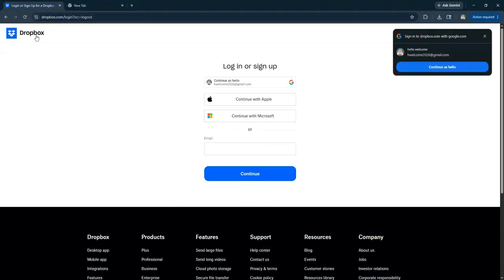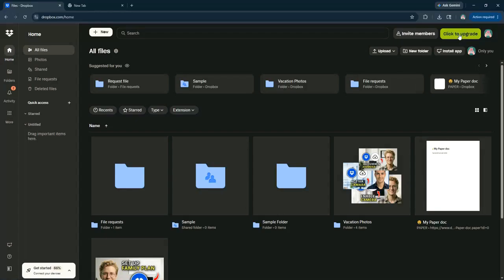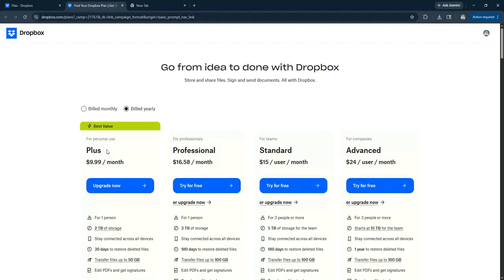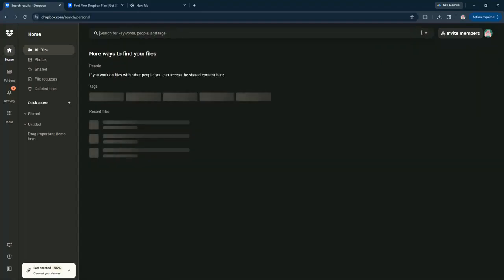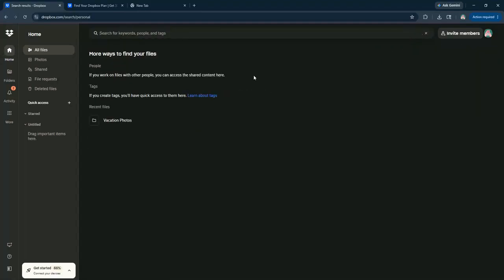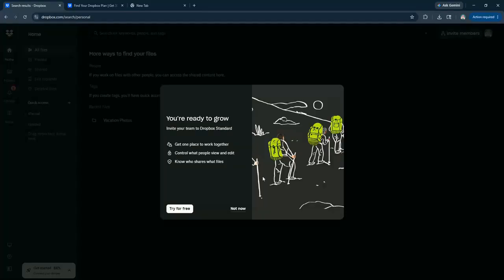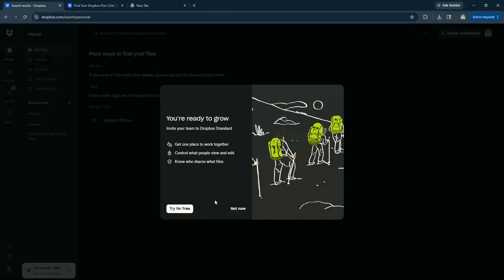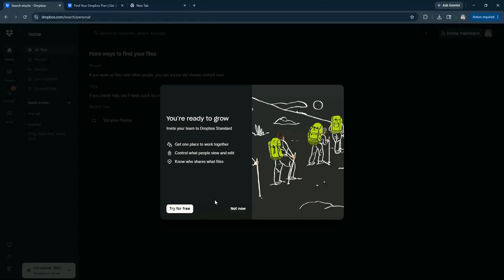How to Create a Dropbox Team Account - Step by Step 2026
Learn how to create a Dropbox Team account.

In this comprehensive tutorial, you'll discover the step-by-step process for setting up a Dropbox Team account, which is essential for efficient collaboration and file sharing among teams. We will cover everything from selecting the right plan to inviting team members and managing files securely. By the end of this video, you'll be equipped with the knowledge to maximize your team's productivity using Dropbox's powerful features.